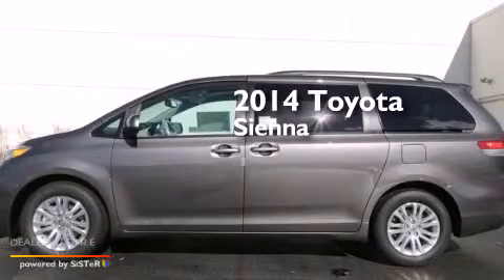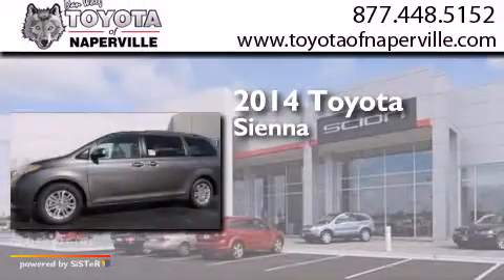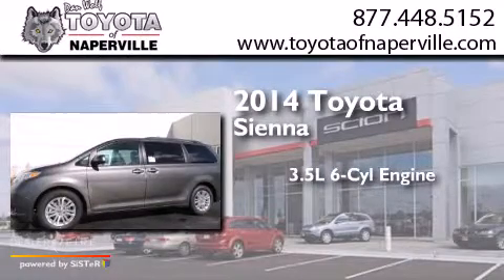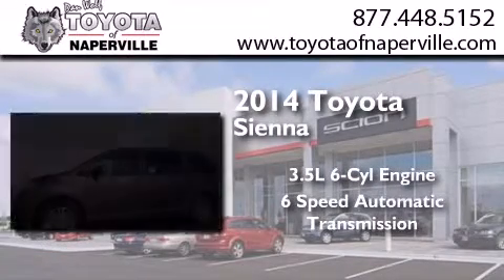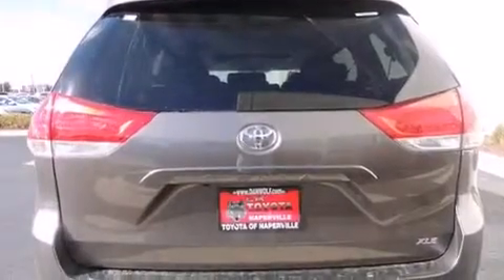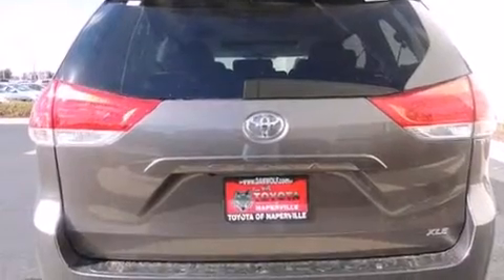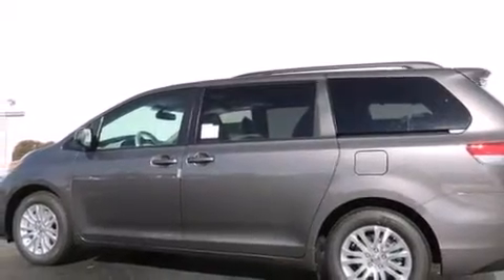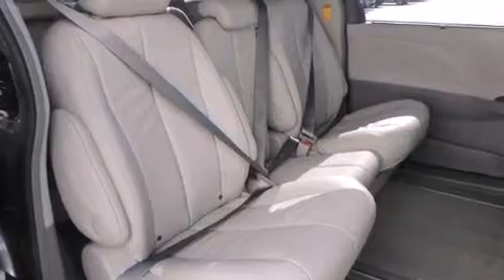2014 Toyota Sienna Napervillle IL